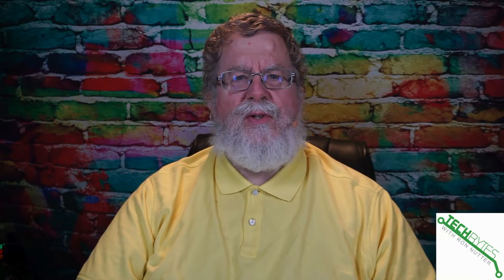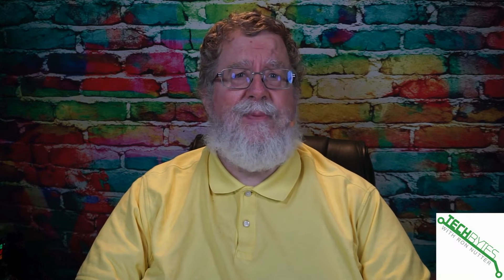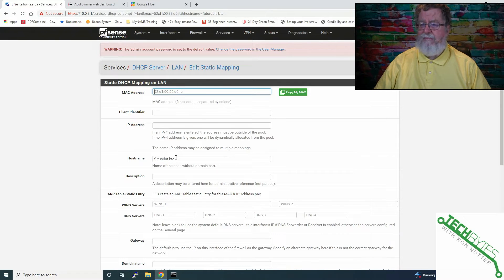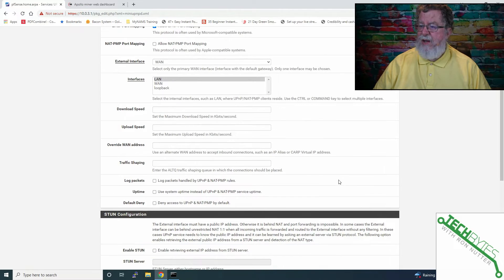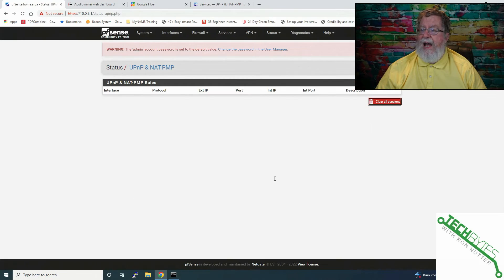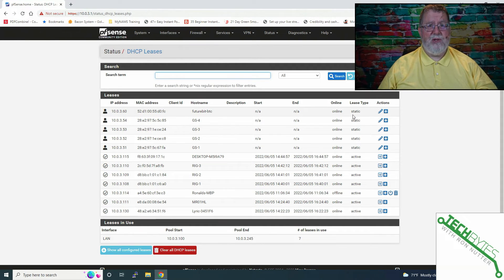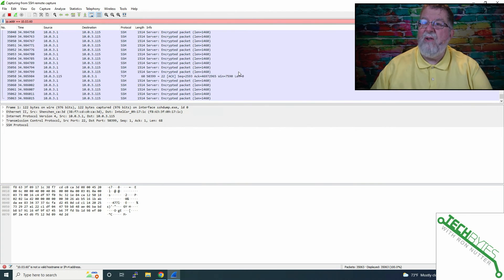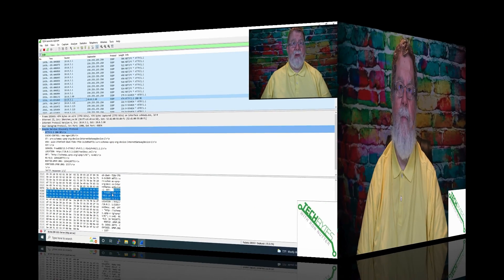How to use UPnP with pfSense in your Smarthome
New to writing firewall rules?

⏱️TIMESTAMPS⏱️
0:00 - Intro
0:50 - What we will be covering
1:06 - What is UPnP
1:17 - Enabling UPnP
4:56 - Configuring UPnP on pfSense
6:10 - Checking on UPnP status in pfSense
6:44 - UPnP options
7:55 - Troubleshooting UPnP
10:21 - Using Wireshark to troubleshoot UPnP

Mini PC Intel Celeron J3455 6GB DDR4, 128 GB SATA SSD, Mini Desktop Computer